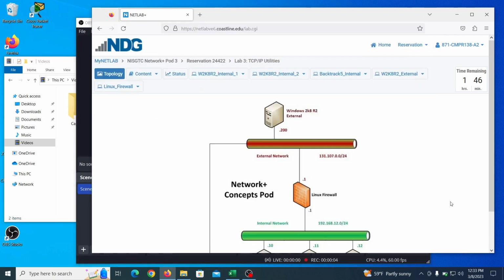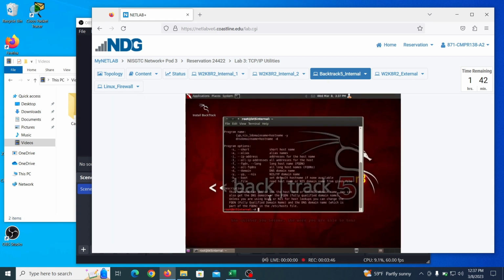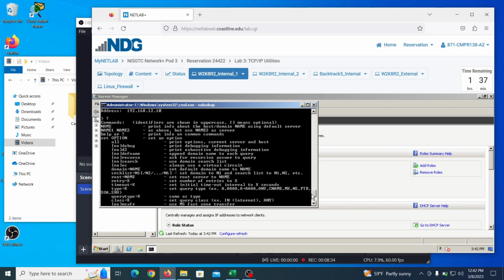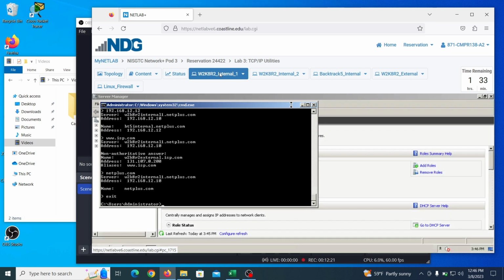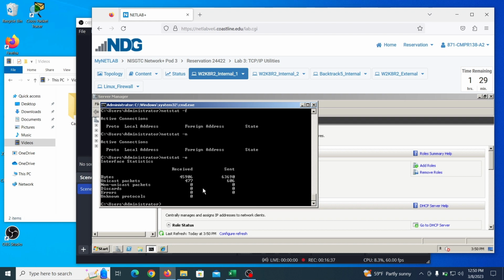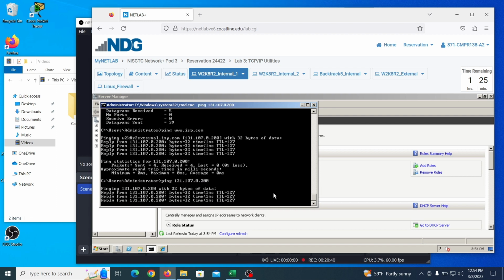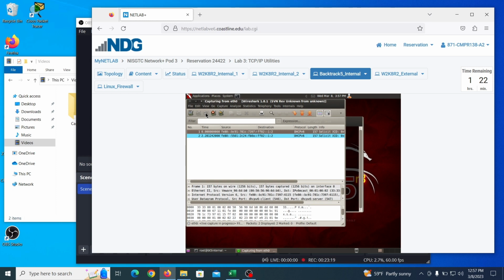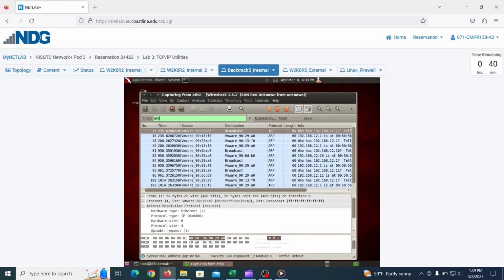Netlab tutorial TCP/IP